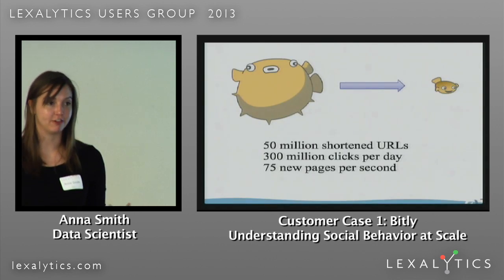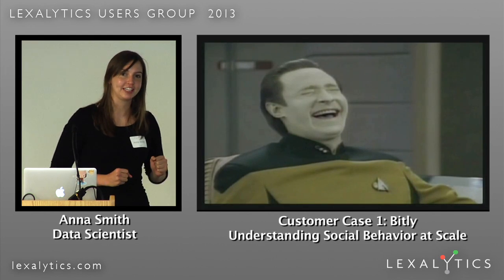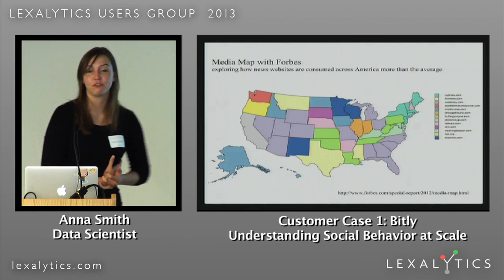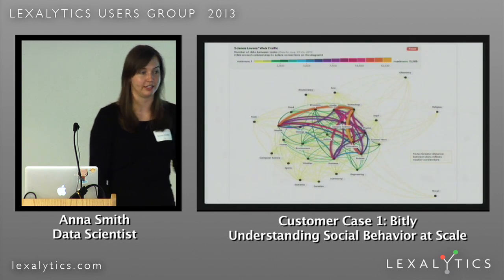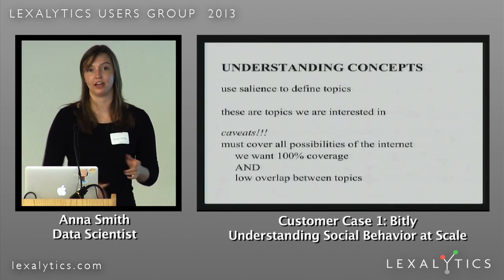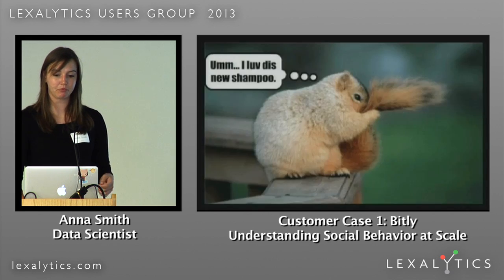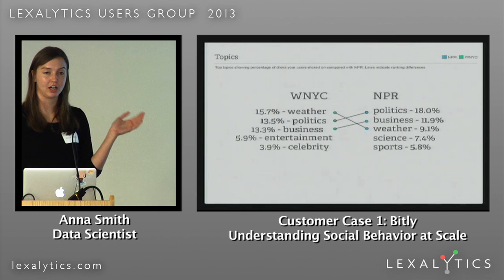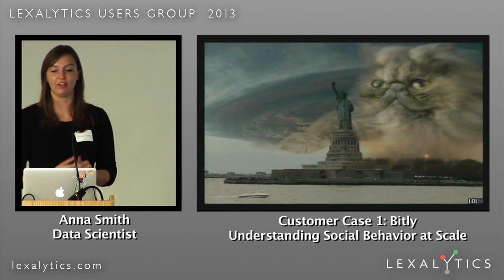Lexalytics User Group - Anna Smith on Understanding Social Behavior at Scale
Anna Smith, a data scientist with Bitly, discusses how Bitly utilizes Lexalytics topic integration.